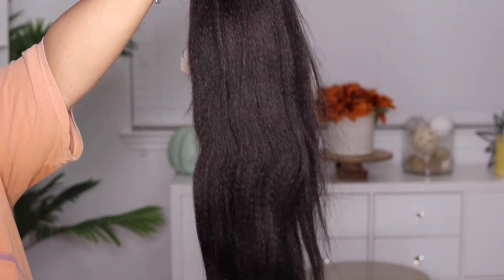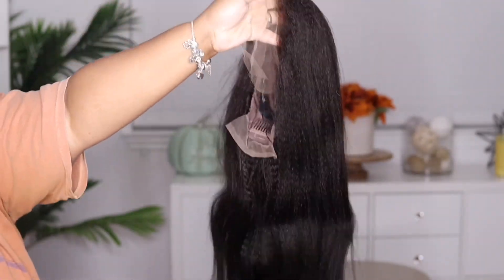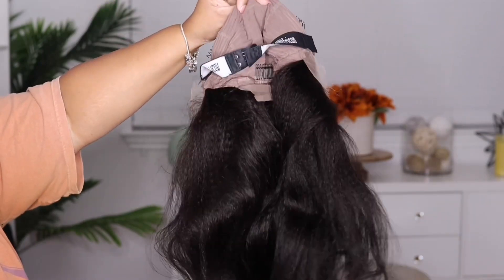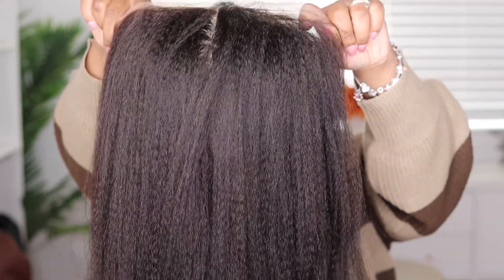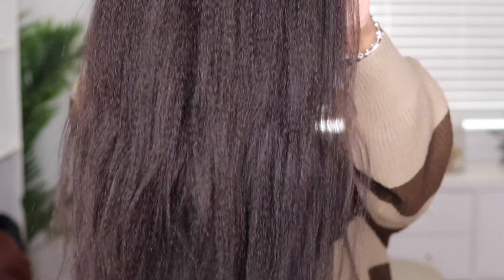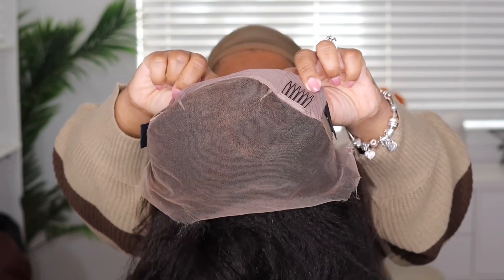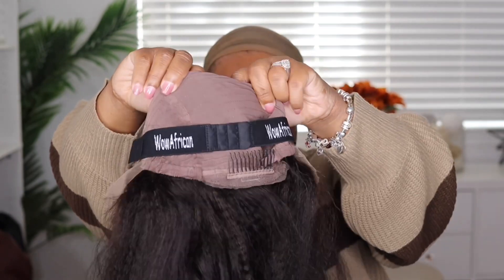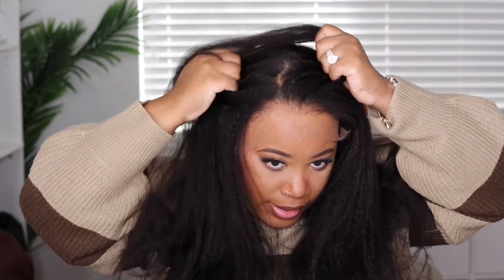TEXTURE & FULLNESS🥵 | NO BABYHAIR 🙅🏽‍♀️ HD LACE, CLEAN HAIRLINE | Wowafrican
𝐖𝐢𝐠 𝐃𝐞𝐭𝐚𝐢𝐥𝐬
13X6in Kinky Straight Human Virgin Wig[HW08]
Length: 22 inches - Density:150%
★ Clean Hairline  ★ Undetectable HD Lace
★ 13*6 Deep Parting space  ★ Bleached knots

𝐃𝐢𝐬𝐜𝐨𝐮𝐧𝐭
Naturaljoy15 : $𝟣𝟧 𝖮𝖥𝖥 𝖺𝗅𝗅 𝖶𝗂𝗀𝗌 |  naturaljoy30  : $𝟥𝟢 𝖮𝖥𝖥 𝟣𝟥𝗑𝟨 𝖶𝗂𝗀𝗌